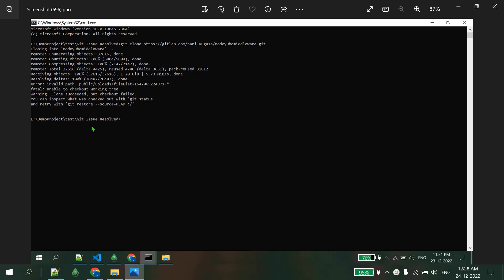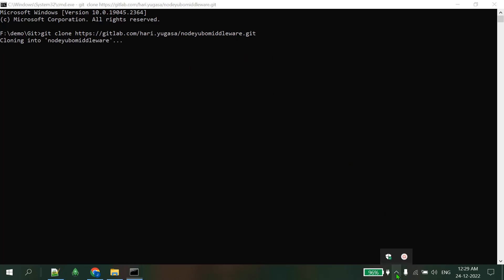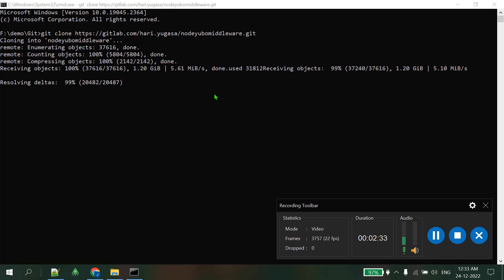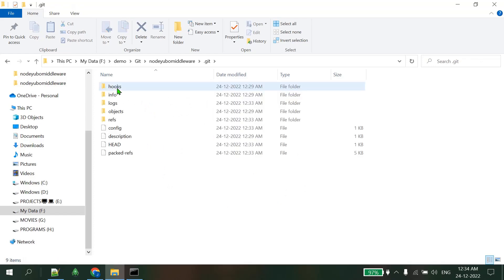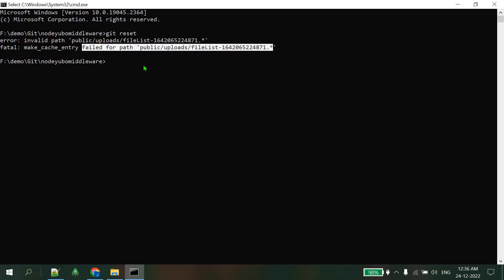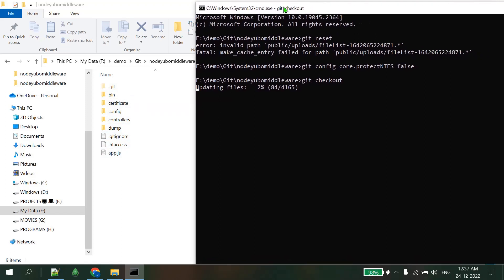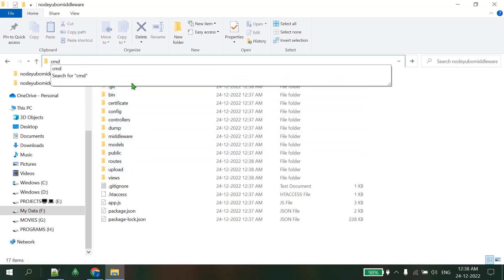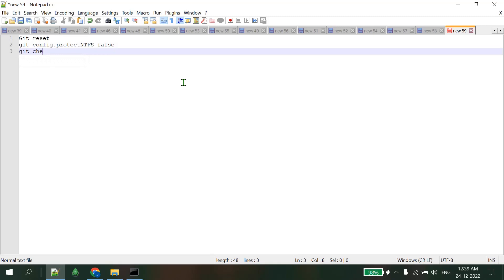Git Invalid Path |Unable to Checkout Working Tree|Clone Succeeded But Checkout Failed Error Resolved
Git  Path Error, Unable to checkout working tree, Clone Succeeded But Checkout Failed Error Resolved